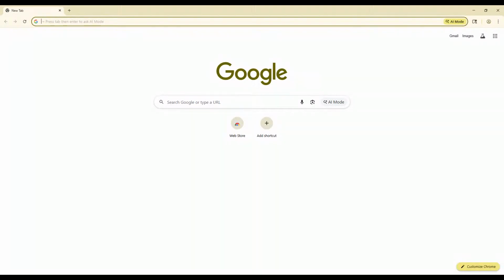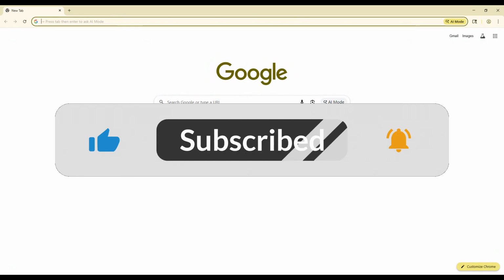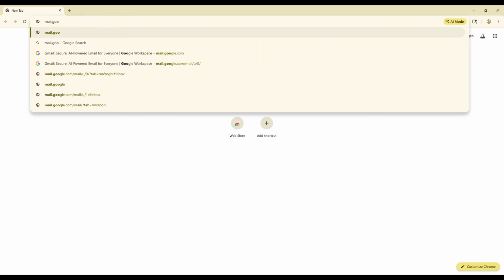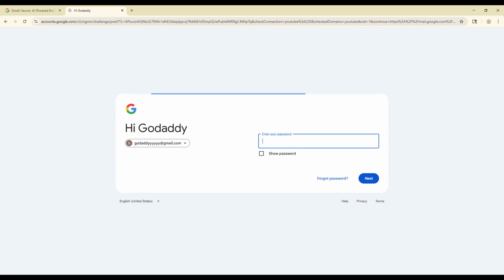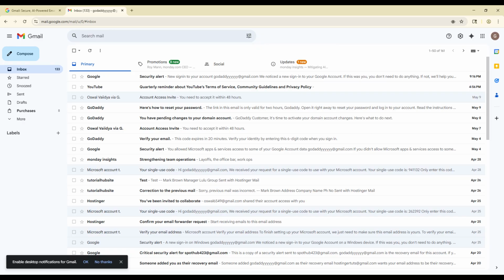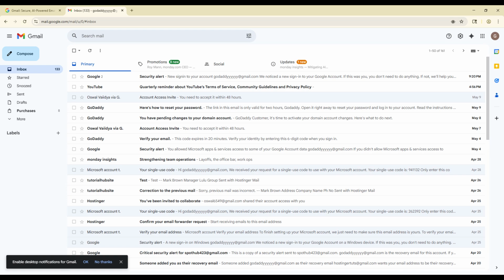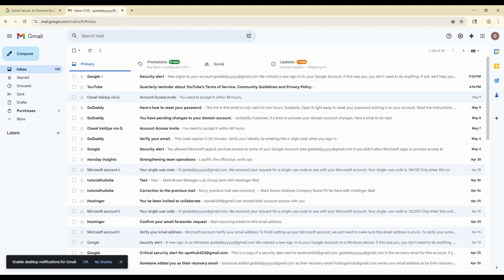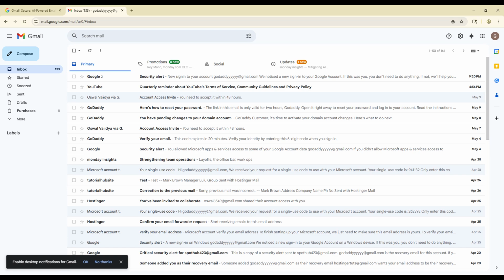How To Log Into Gmail Account (Easy Step-By-Step Guide)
Learn how to log into your Gmail account quickly and easily with this simple step-by-step tutorial. Perfect for beginners, this guide shows you how to sign in, switch accounts, and complete verification if needed.

🕚Timestamps:
0:00 Intro
0:16 Open Your Browser and Go To Gmail
0:31 Enter Your Gmail Address
0:44 Enter Your Password
0:56 Switch Accounts If You Are Already Logged In
1:13 Complete Verification If Asked
1:25 Gmail Inbox Opens After Sign In
1:36 Quick Recap And Outro

✍️What You'll Learn In This Video:
• How To Open Gmail In Your Browser
• How To Enter Your Gmail Address And Password
• How To Sign In To A Google Account
• How To Switch Between Multiple Gmail Accounts
• How To Complete Gmail Verification Steps
• How To Access Your Gmail Inbox After Logging In

💡Pro Tips:
• Use the Add Another Account option if you already have a Google account signed in.
• If verification is required, keep your phone nearby to approve the sign-in.
• Bookmark Gmail in your browser for faster access next time.
• Always sign out on shared devices to protect your account.